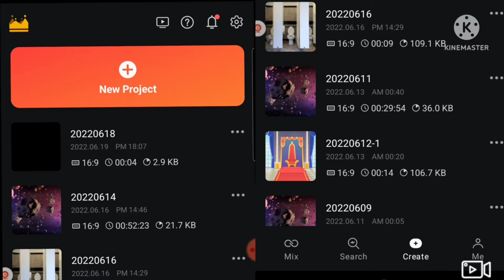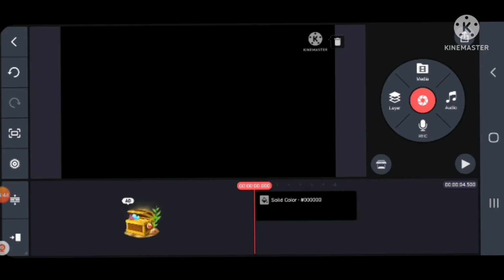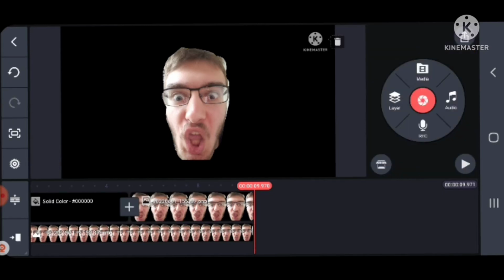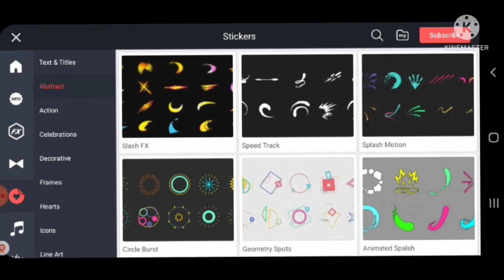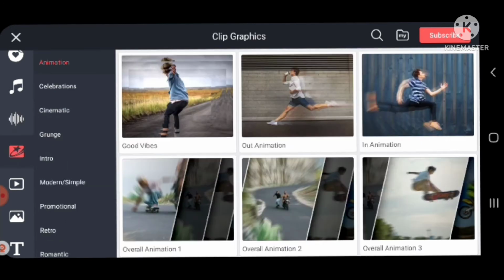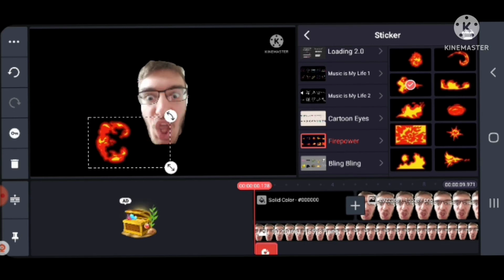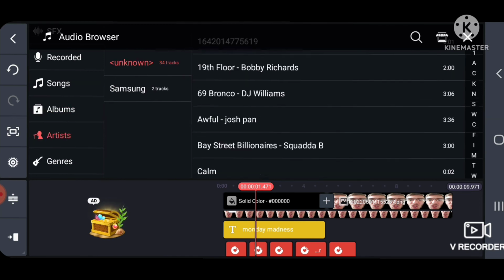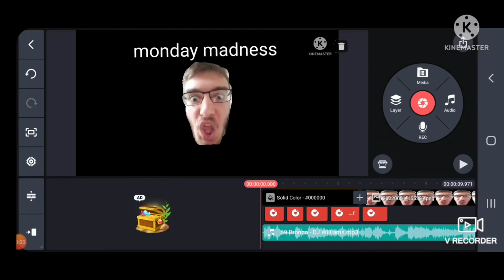How to edit videos using your phone (Kinemaster tutorial)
i wanted to make a video to help people have a way to edit videos through there phone. hope you enjoy the tutorial and be sure to comment like and subscribe.

edits done in kinemaster.